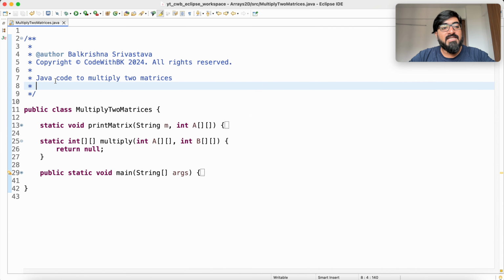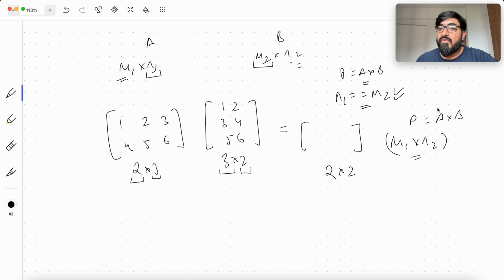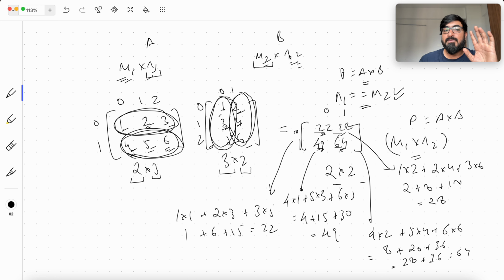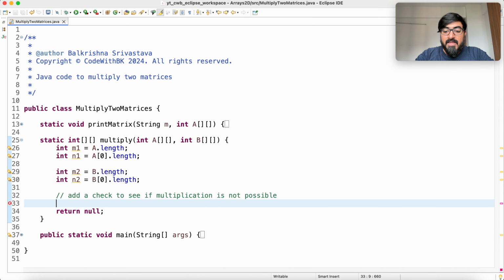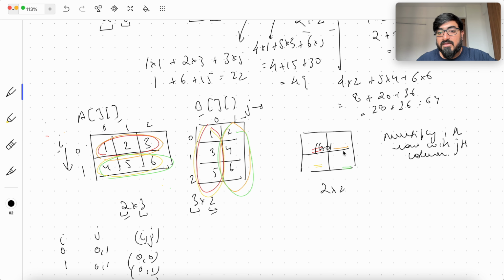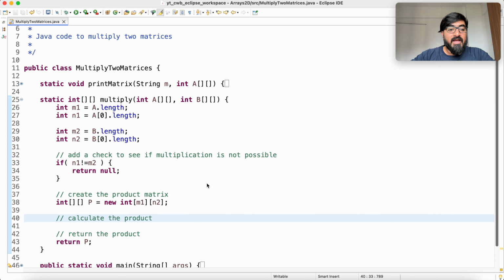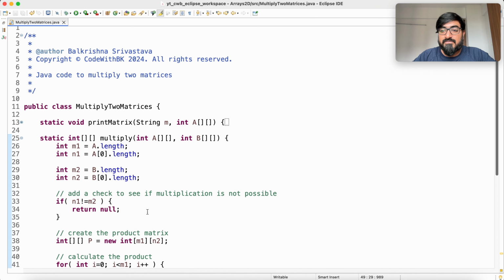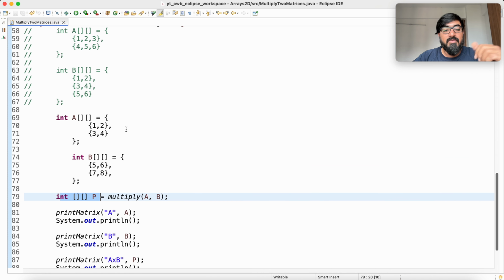Matrix Multiplication in Java | 2D Arrays Explained | Java for Beginners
In this video, we solve the problem *Matrix Multiplication in Java | 2D Arrays Explained | Java for Beginners* step by step. This tutorial explains how to *multiply two matrices in Java* using *2D arrays* with clear explanations and a complete code walkthrough.

In this video, you will:
- Understand the concept of *matrix multiplication*
- Learn how to use *nested loops with 2D arrays* in Java
- Implement the logic to *multiply two matrices of valid dimensions*
- Strengthen your understanding of *array indexing and traversal*
- Practice one of the most common *Java programming assignments*

- Beginners learning *Java arrays and matrices*
- Students practicing *college-level Java assignments*
- Anyone preparing for *coding interviews or exams*
- Developers revising *2D array operations in Java*

Matrix multiplication is a *fundamental problem in Java programming* and widely used in *data structures, algorithms, and computer graphics*. Learning how to multiply matrices with loops will give you confidence in handling *2D arrays* and prepare you for solving more complex *matrix-related problems* .

By the end of this video, you will be able to write a clean and efficient program to *multiply two matrices in Java* .

🔗 Timestamps:
00:00 Introduction
01:08 how to multiply two matrices
05:20 coding the multiplication of two matrices in java